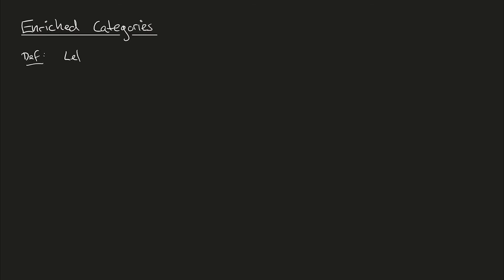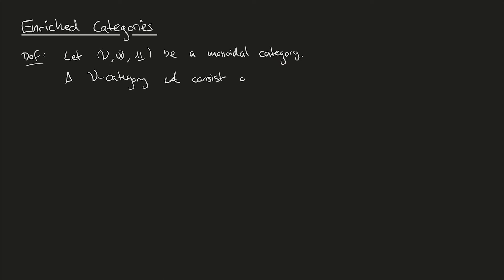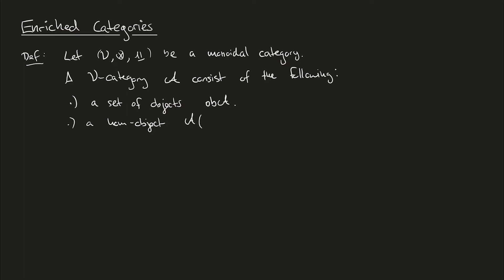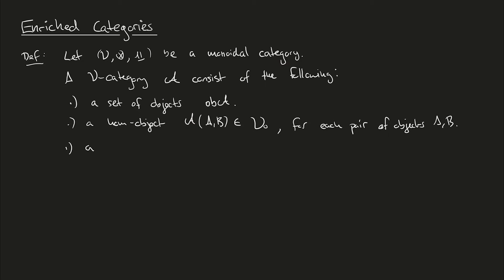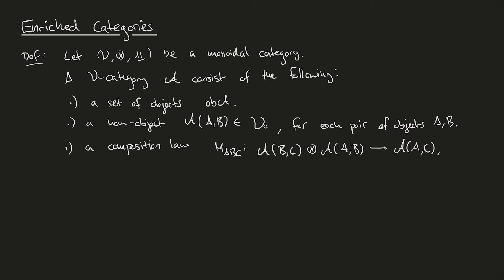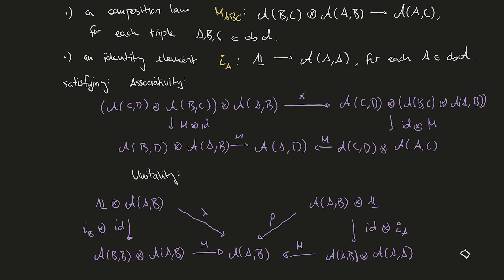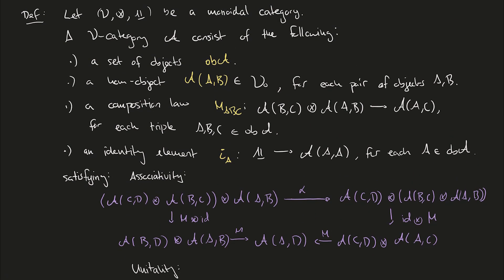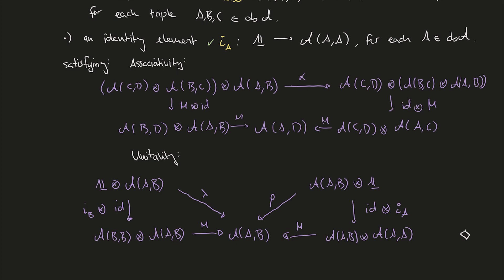Enriched Categories pt II: Definition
I give the definition of an enriched category.